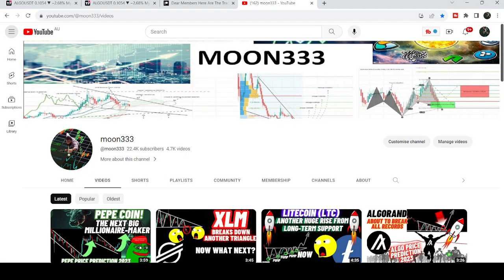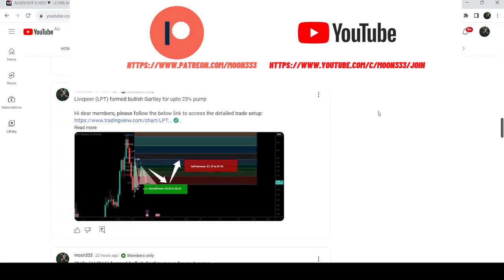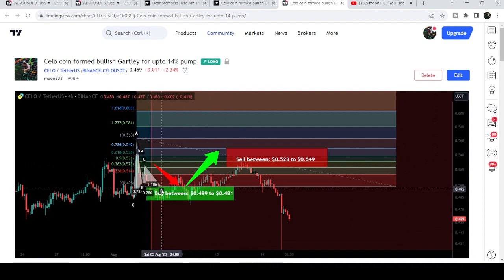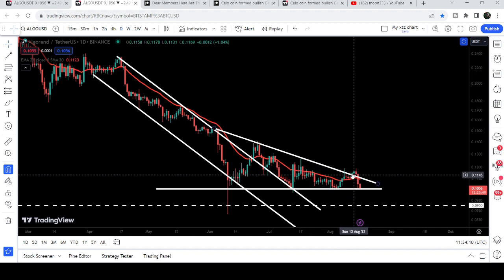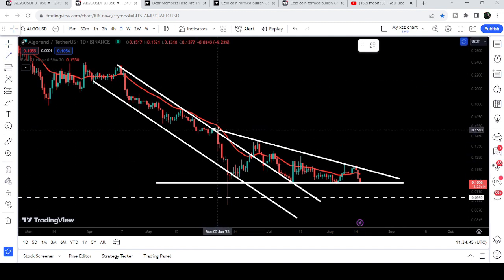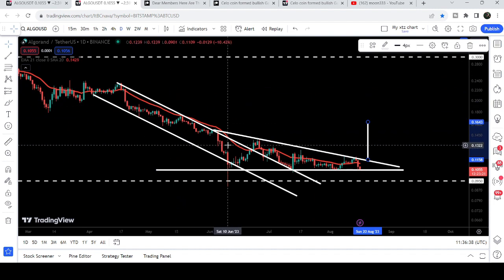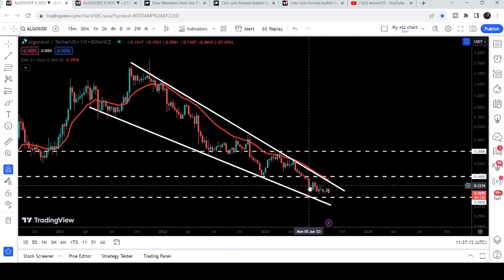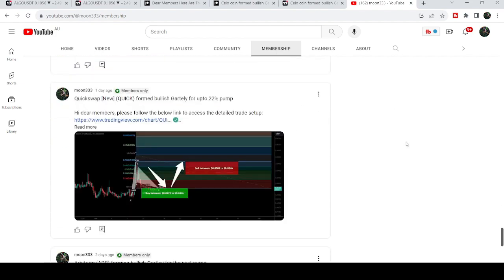The Most Awaited Breakthrough Of Algorand (ALGO)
Here is the report for the trading signals for the month of Aug, 2023:

Or